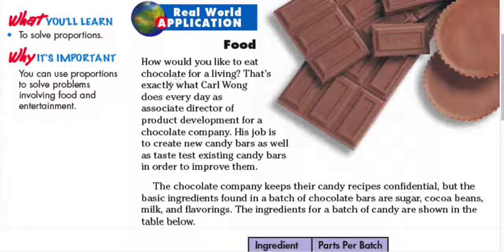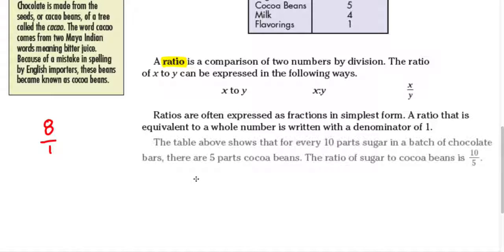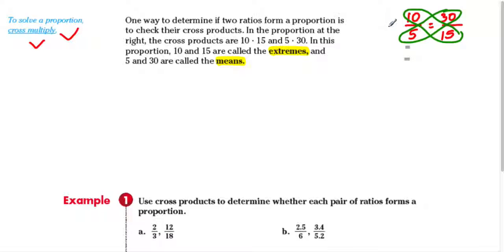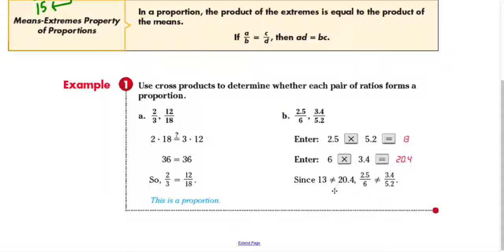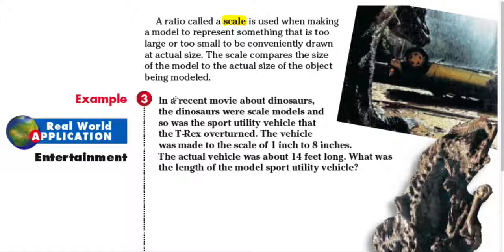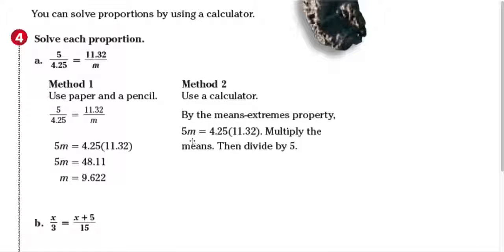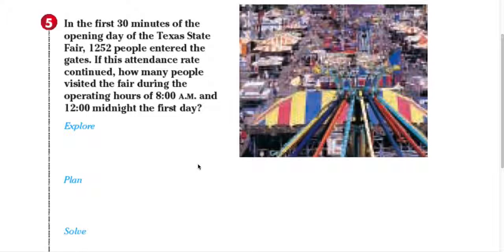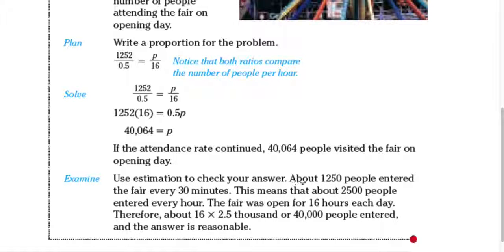4 1 Ratios and Proportions